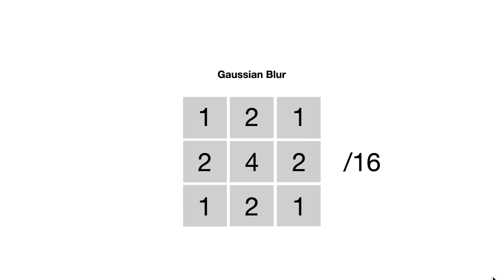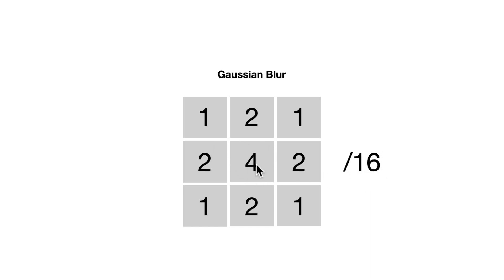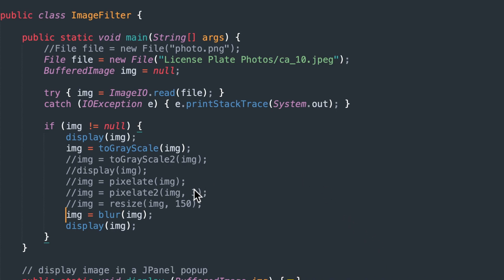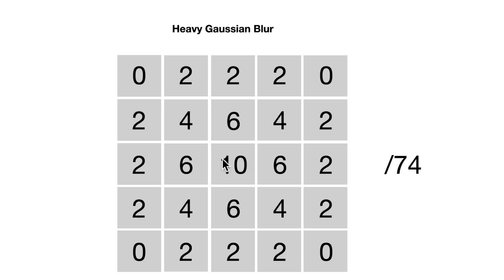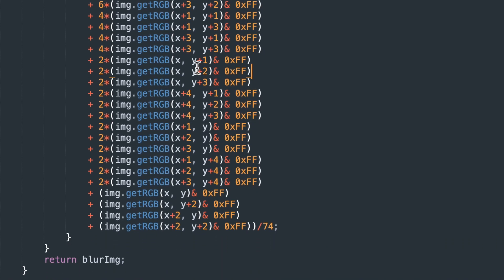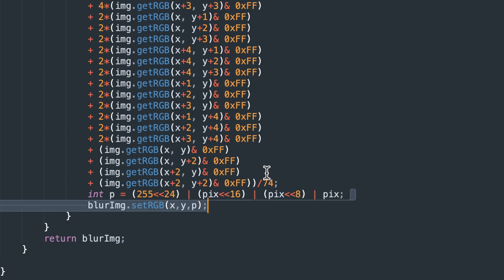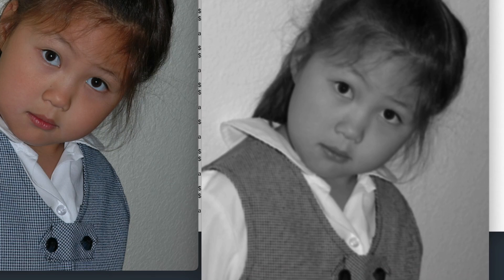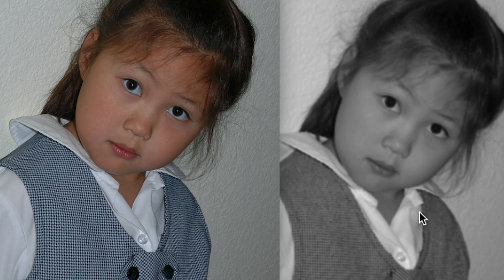Java: Gaussian Blur, part-2 | How to Code in Java Tutorial using Buffered Image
This is a follow-on video to the first Gaussian blur video. Here, I explain a Gaussian blur using a 5x5 pixel grid to increase the blur effect, and show how to code it in Java using the Buffered Image library.
This Java image processing series will explain how to write image filters using the Java BufferedImage library. Videos will teach how to edit individual pixels in an image in Java code. All code is provided free on GitHub. We'll write image filters to:
- load and display an image;
- convert an image to grayscale;
- pixelate an image;
- shrink or resize an image;
- apply a gaussian blur;
- brighten an image; and
- do edge detection in an image.
 which we'll later use for pattern recognition.
After this series, follow-on videos will teach ways to recognize license plate numbers by coding our own machine learning algorithms in Java.